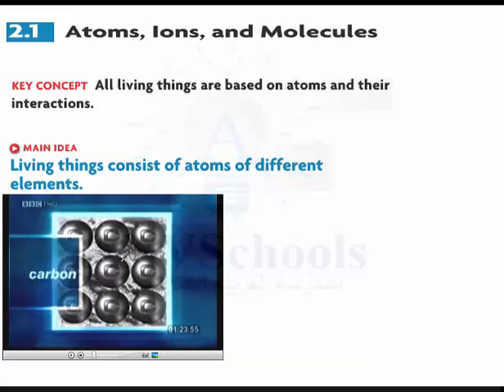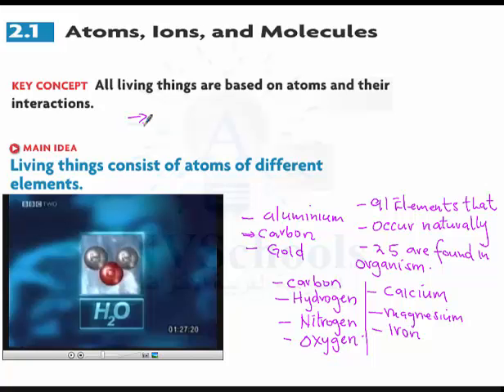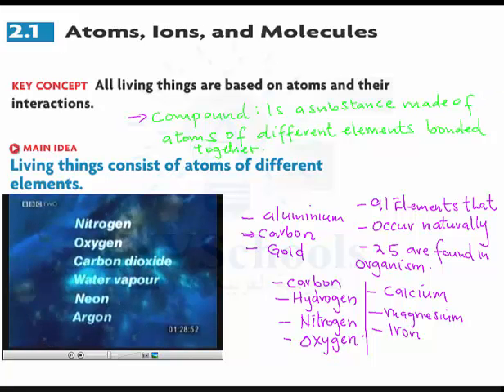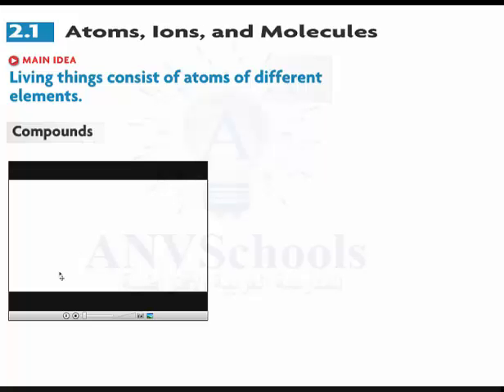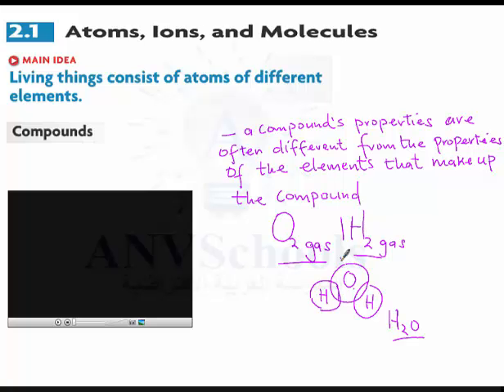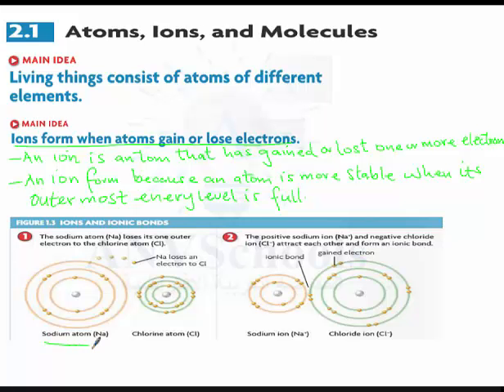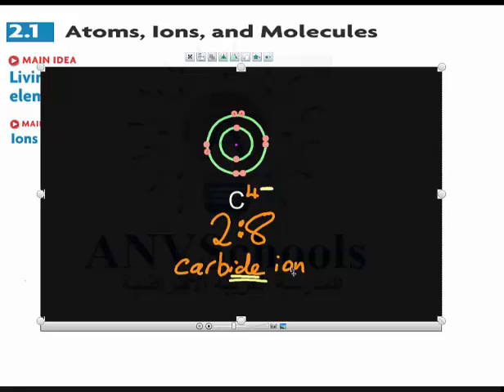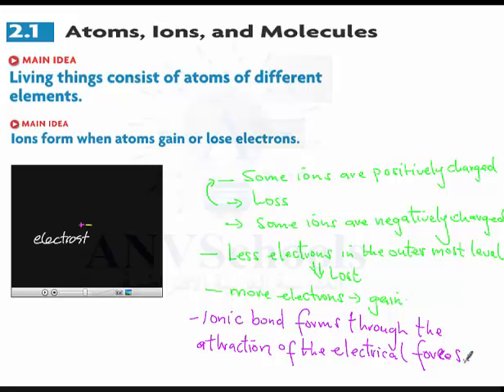Biology : Atoms ,Ions and Molecules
Atoms ,Ions and Molecules